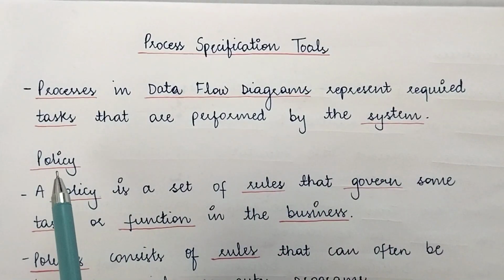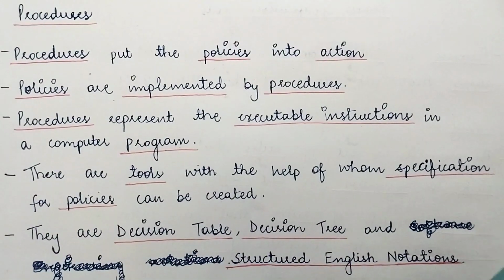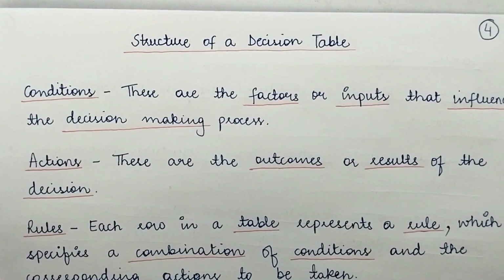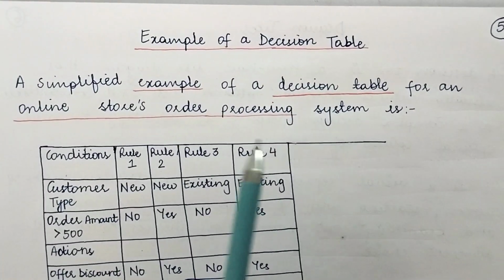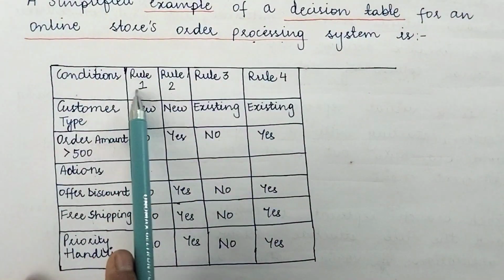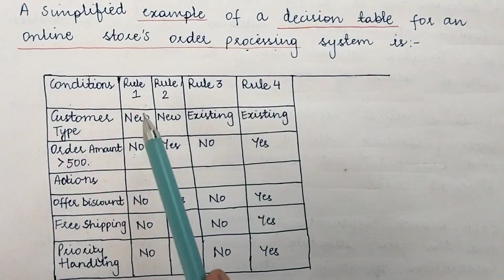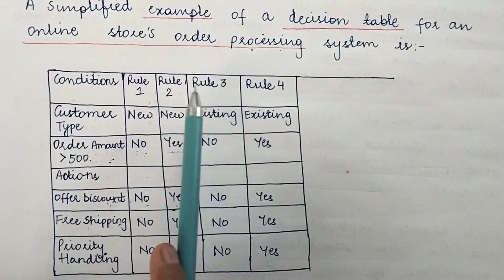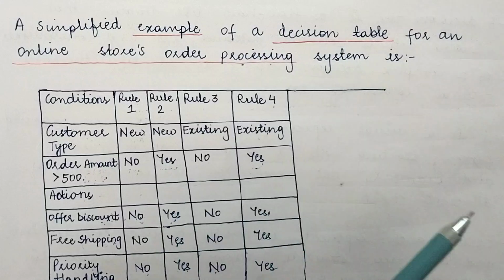Decision Table || Process Specification Tools || System Analysis and Design